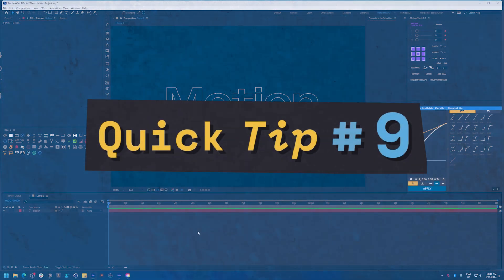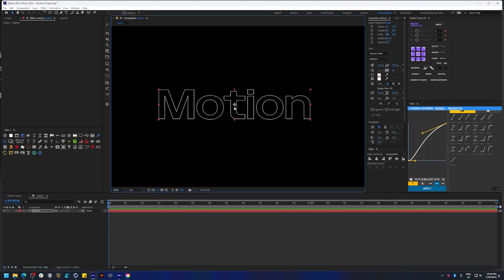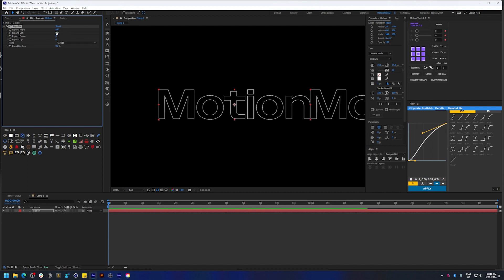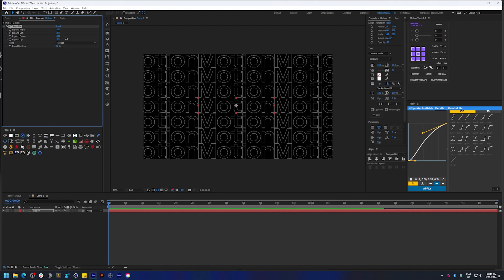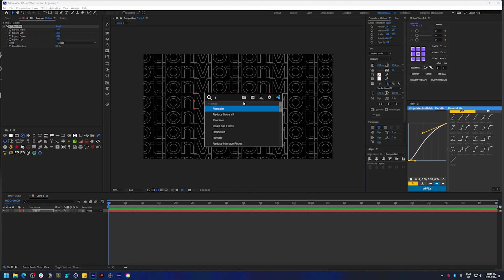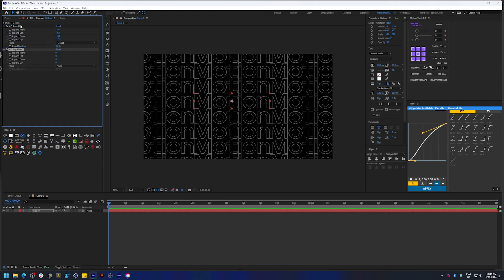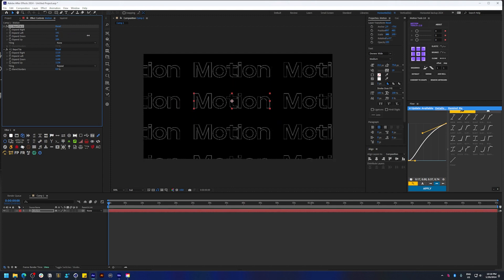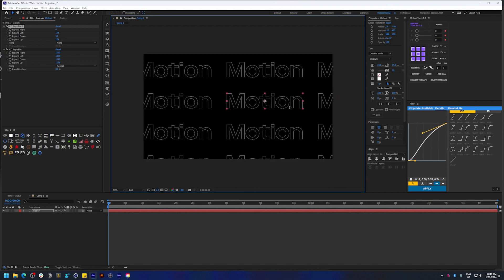Quick Tip 9: Add spacing for repetitions when using CC repetile effect | After Effects Tutorial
Here's how to add spacing between your repetitions when using the 'CC repetile' effect in After Effects.